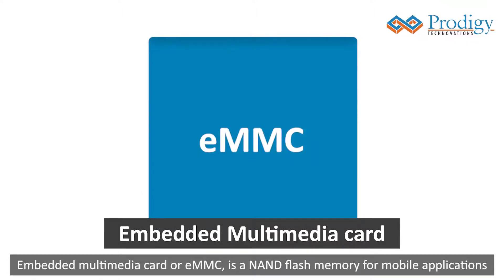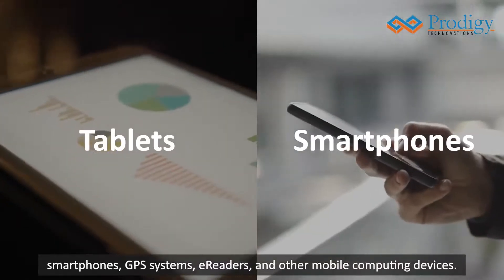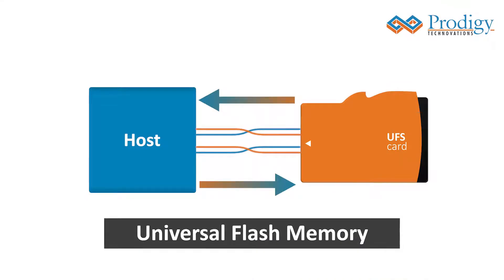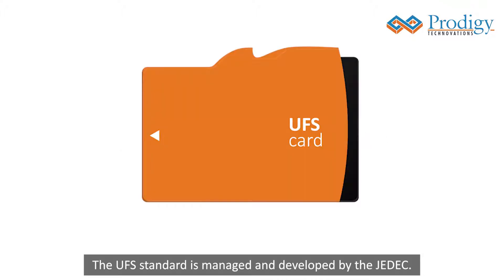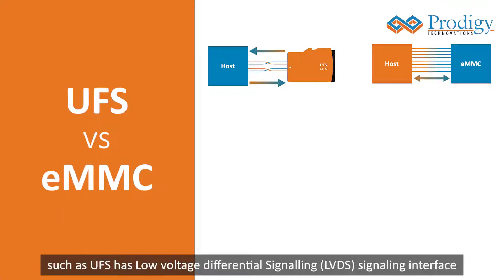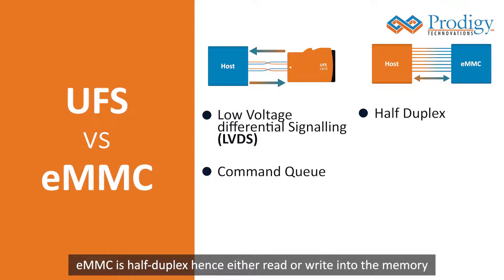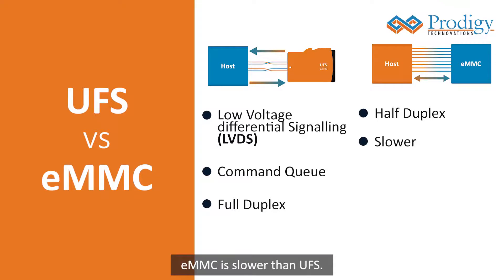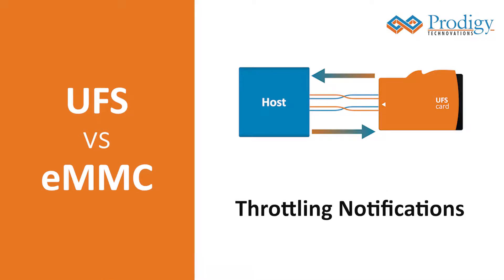eMMC vs UFS | Prodigy Technovations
The difference between eMMC and UFS Protocol are as follows:

1. UFS has Low voltage differential Signaling (LVDS) signaling interface.
2. UFS is a full-duplex interface and allows simultaneous read and write.
3. eMMC is half-duplex hence either read or write into the memory is possible.